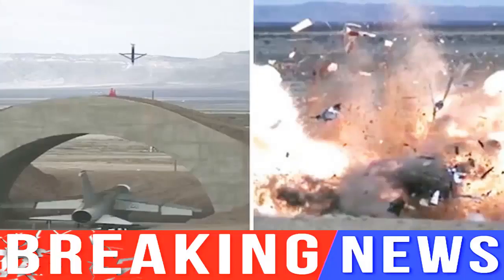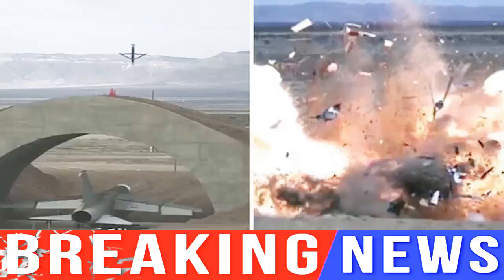Breaking News Today🔥 World War 3 SHOCKb WATCH US ‘bunker buster’ missile used to DECIMATE Syria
world war 3 going on in my head hi rez